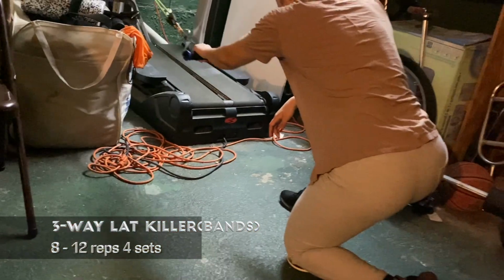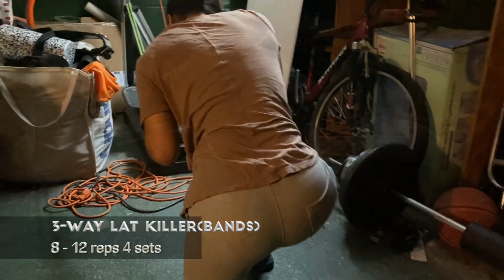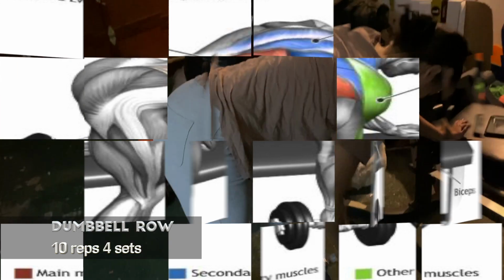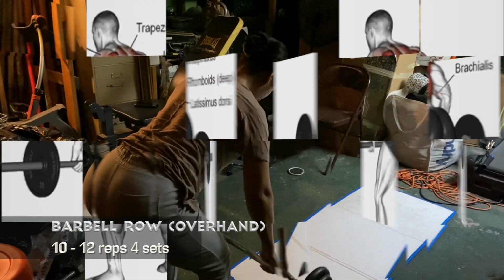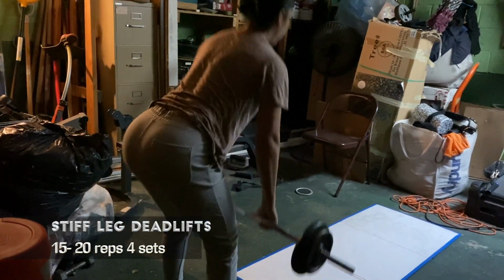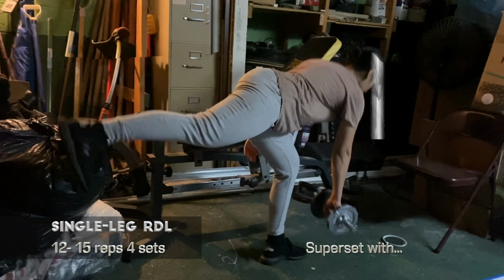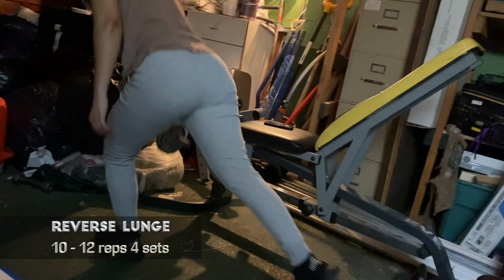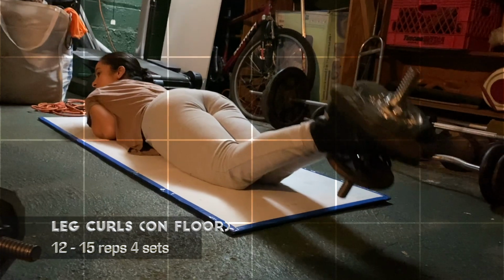Quick Back & Hamstrings For Women | Garage Workout | Home Workout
This video shows the first set of each exercise we did for my Back & Hamstring Workout.  The most important part of any workout in MY opinion is to hit the muscle from all angles.  Feel free to follow or take any exercise you see and apply to your own routines. Appreciate the watch 🙂

The information on my site is intended solely for educational and entertainment purposes only and may not be used as a substitute for professional advice and/or information, as circumstances will vary from person to person.  It is not to be interpreted as a recommendation for a specific treatment plan, product, or course of action. Visitors who use this site and rely on any information,  do so at your own risk.  Those with pre existing health conditions may be at a higher risk of injury.  Before beginning this or any exercise program, please consult a healthcare provider for appropriate exercise prescription and safety precautions.  I disclaim any liability from and in connection with my content.

All Music by J.Angeles (Me)